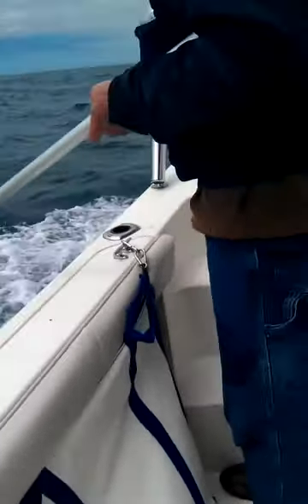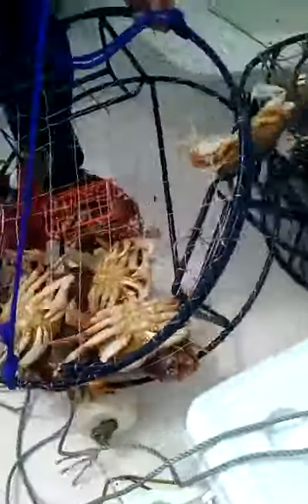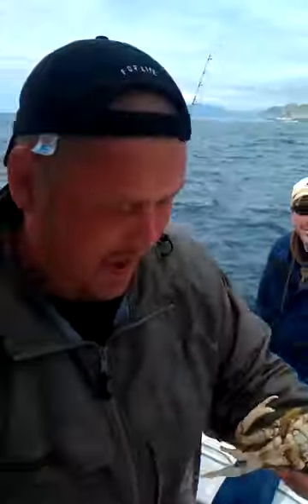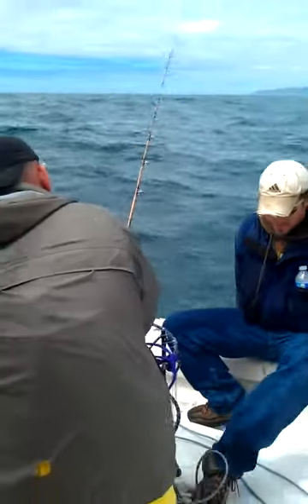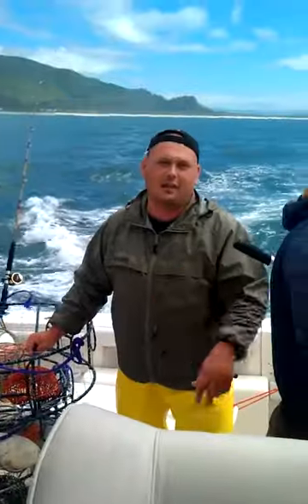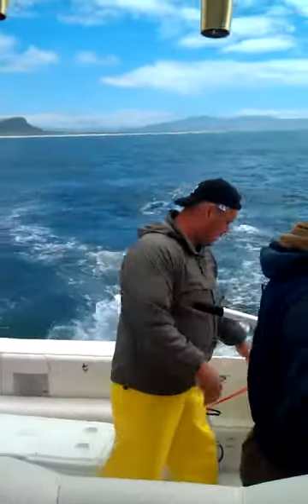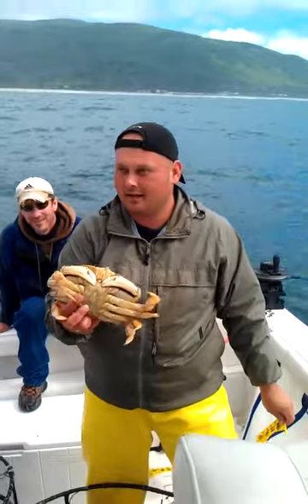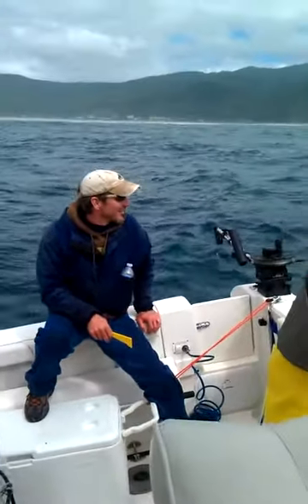garibaldi oregon crabbing trip on 7-31-2011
Went out and dropped 5 pots with fish carcasses, beef trimmings, herring, and other assorted baits. Pulled up 15 keeper dungeness crab on first pit, 8 on the second pot, then it went downhill. Still managed 32 keeper dungeness crab for a 6-7 hour soak.

Crabbed in 30' to about 65' of water ons super secret spot right off garibaldi Oregon. Enjoy the show